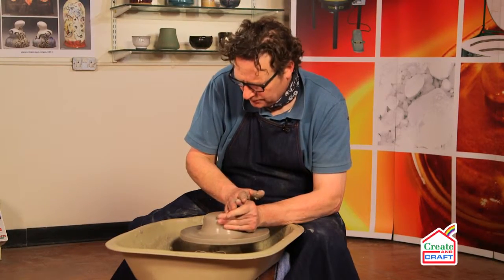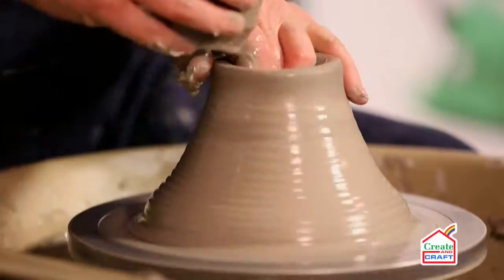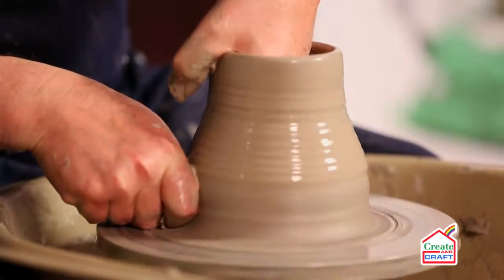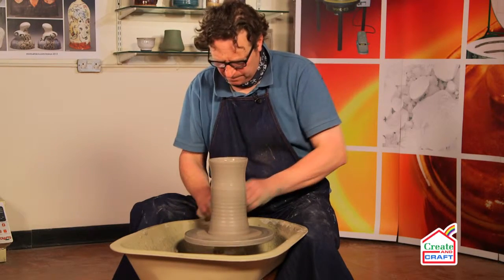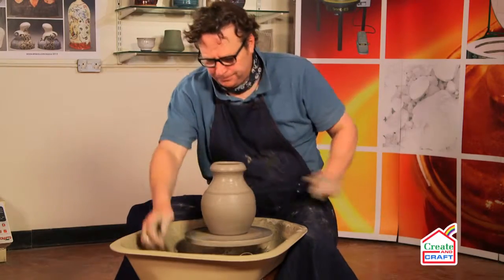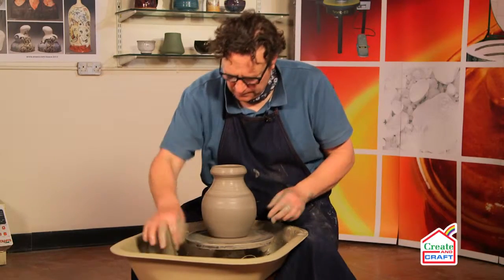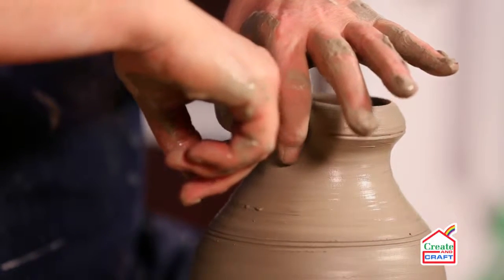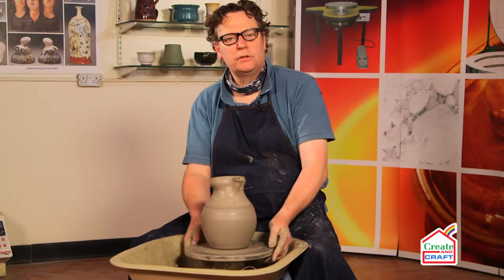How to Make a Bellied Clay Jug on a Pottery Wheel | Create and Craft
Kevin Millward walks you through how to throw a bellied jug using the Cowley Double Drive Potters Wheel.